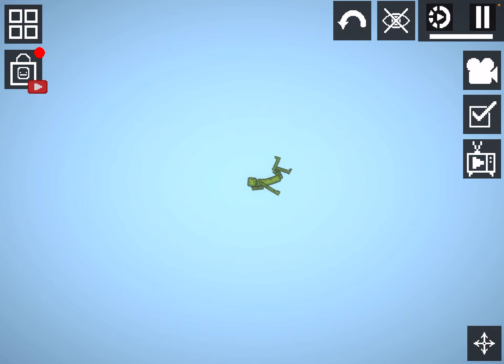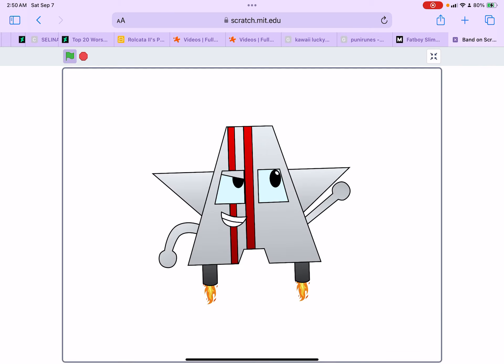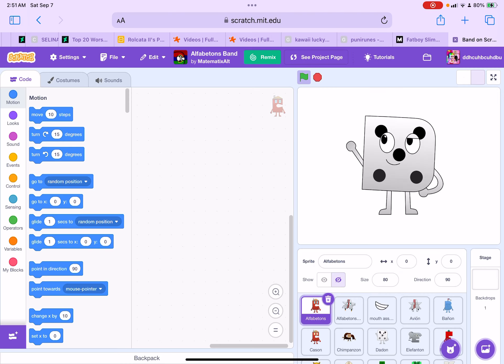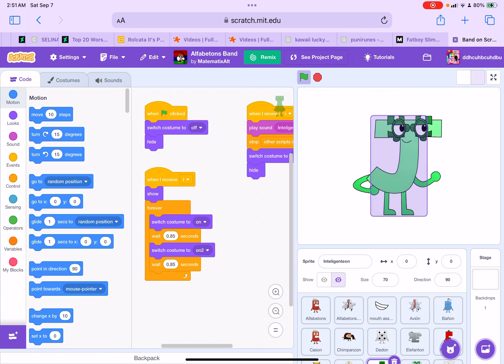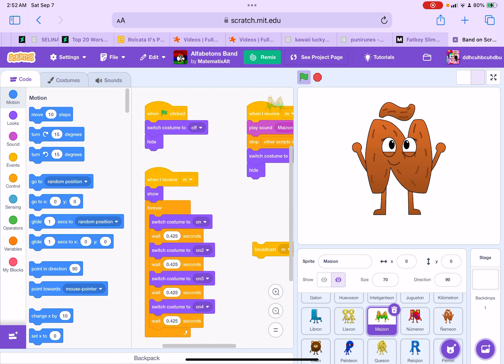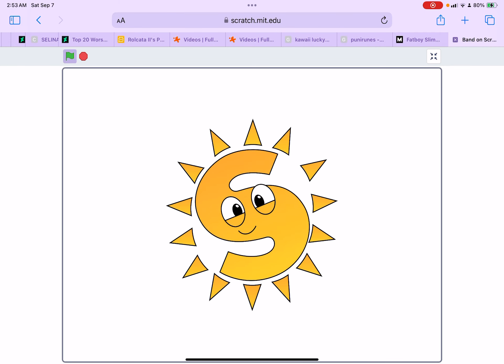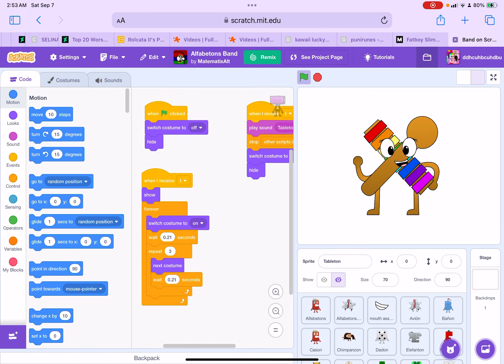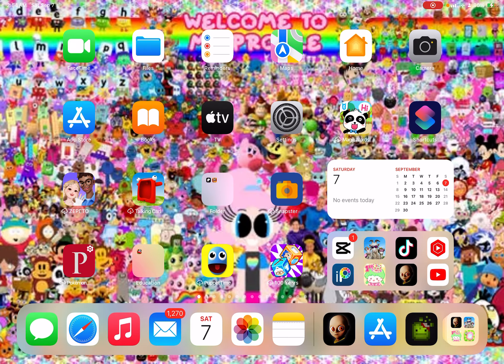Crazy land: alfabetons being werid